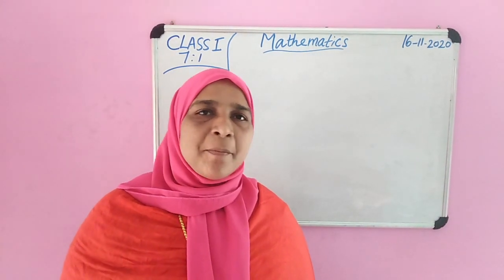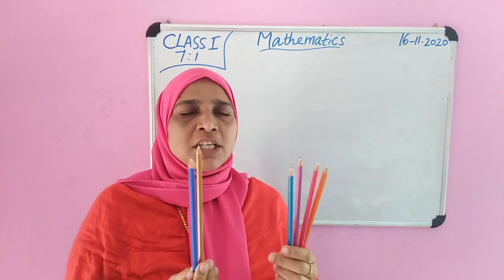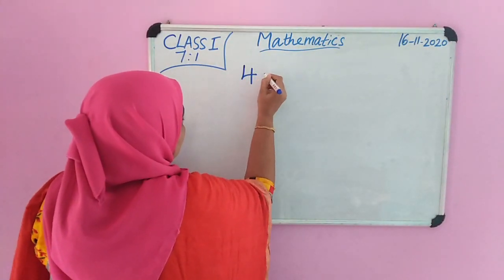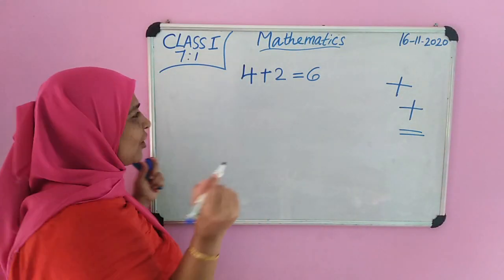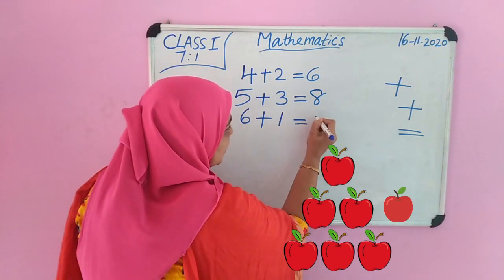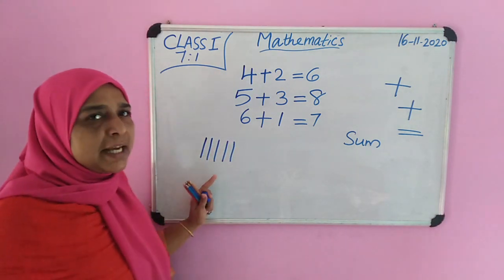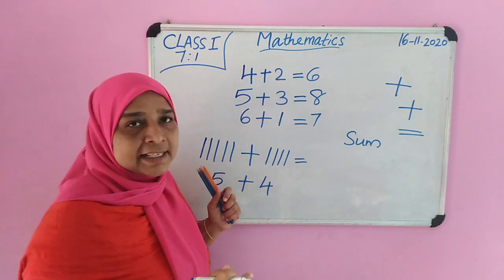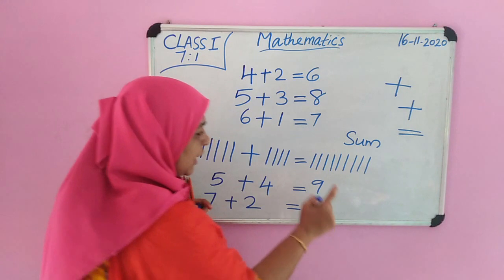class 1/7.1/16.11.2020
Noorjahan miss